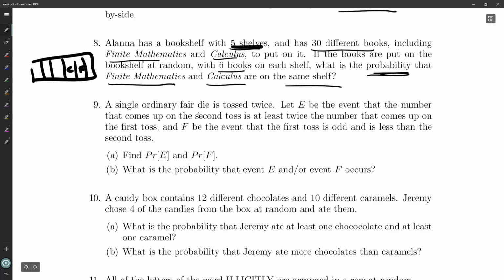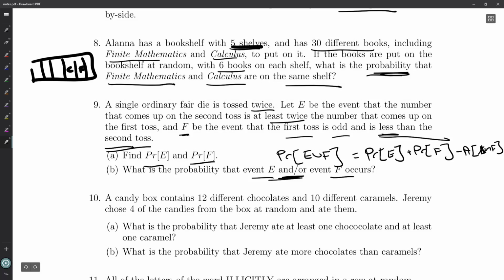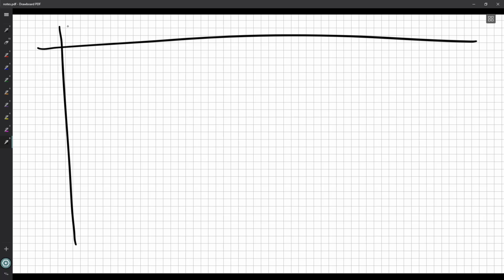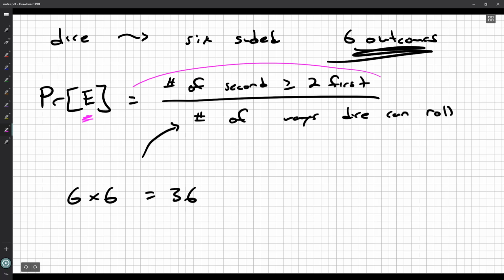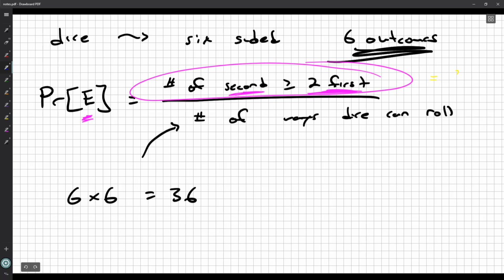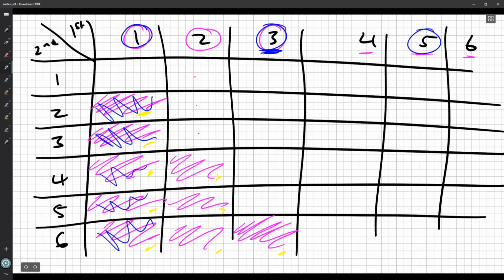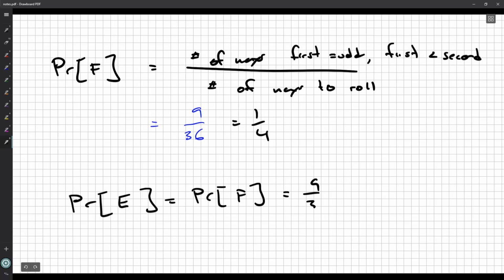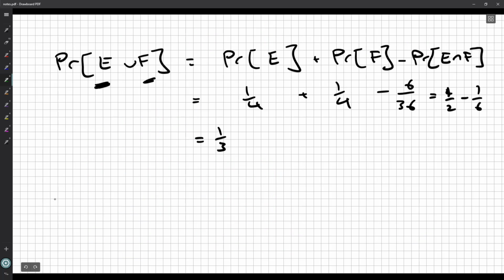2 2 q9